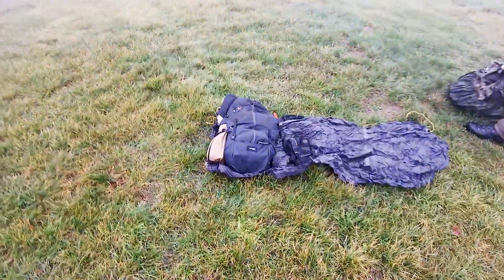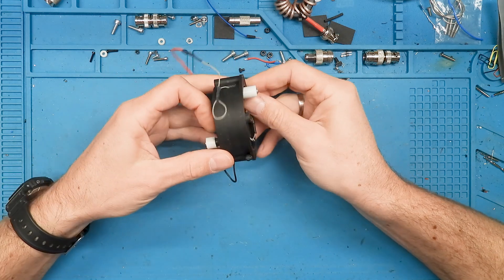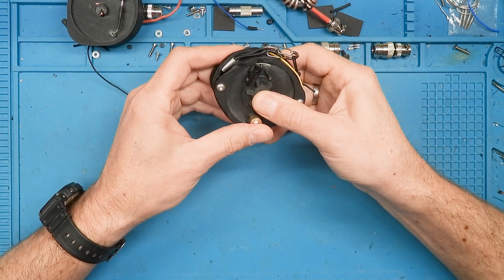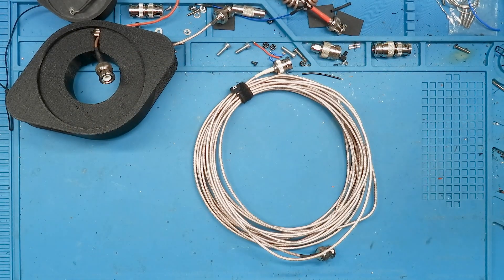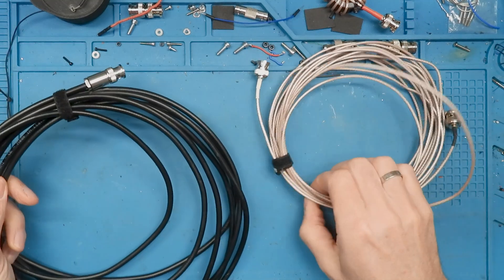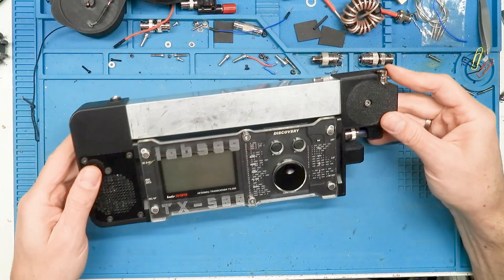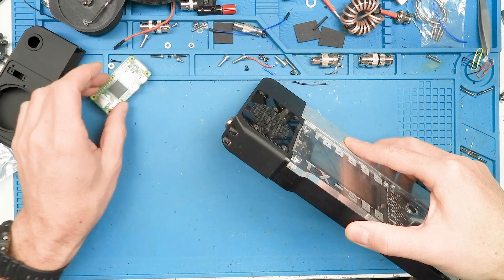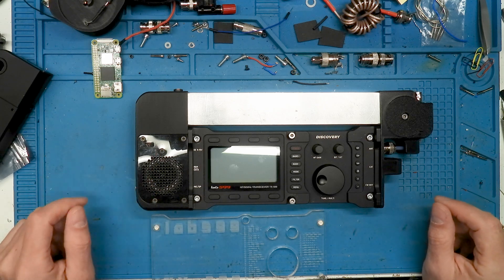EndFed: Setup Time (DigiMode) down to 7min 7sec.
Reduced the Setup Time for the Digital Mode Js8Call with an EndFed Antenna to 7min 7 secs.
Target is 5min.
Feel free to challange me if you are quicker. That would be nice  :)